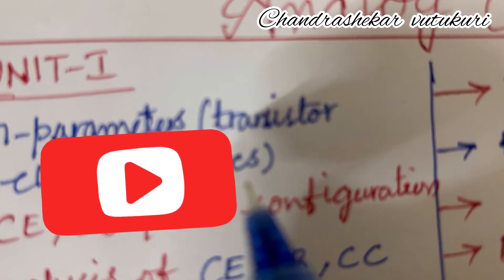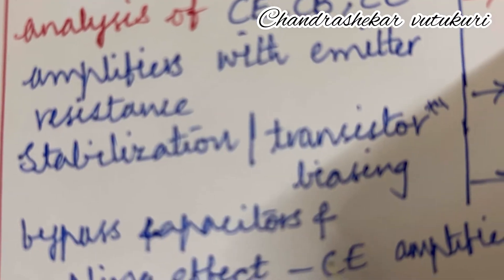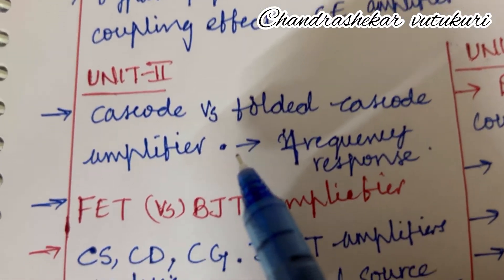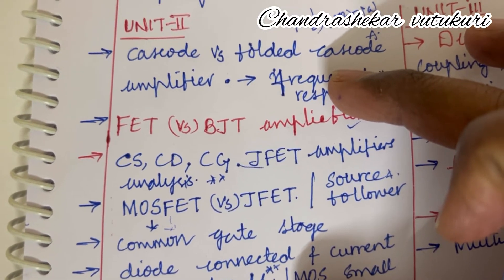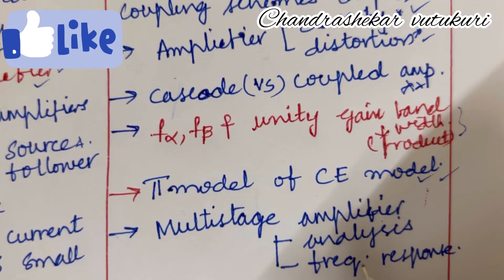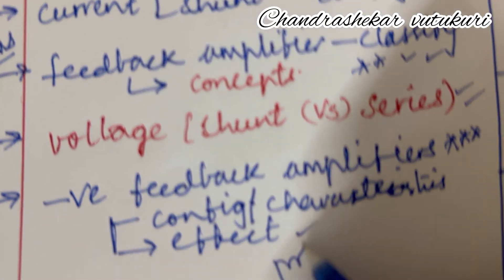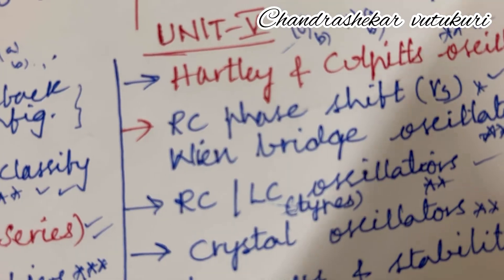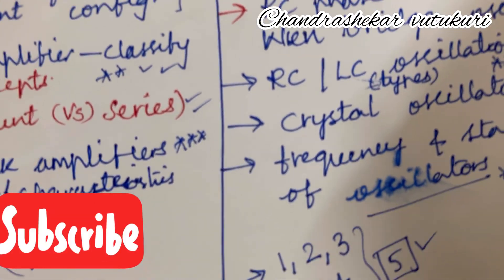AC-ANALOG CIRCUITS R22JNTUH IMPORTANT CONCEPTS AND QUESTIONS ECE 2-1 R22 JNTUH AC ANALOG CIRCUITS AC